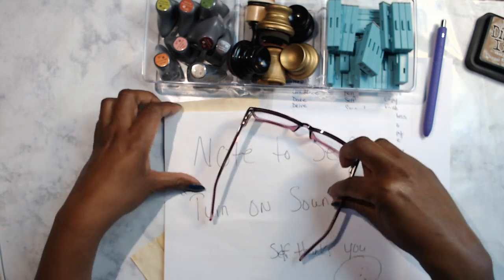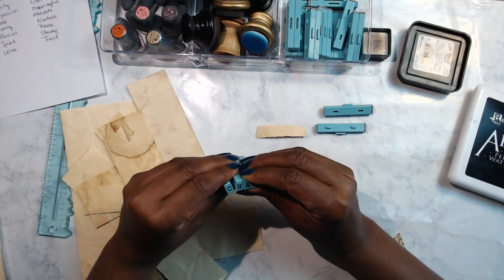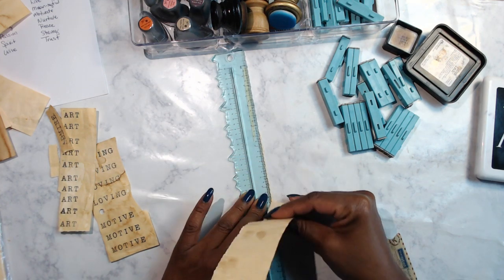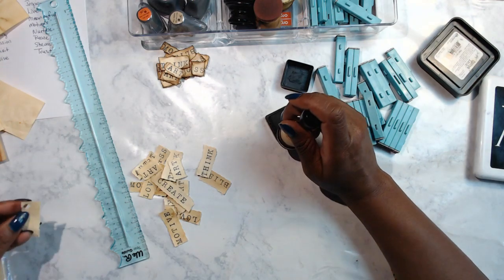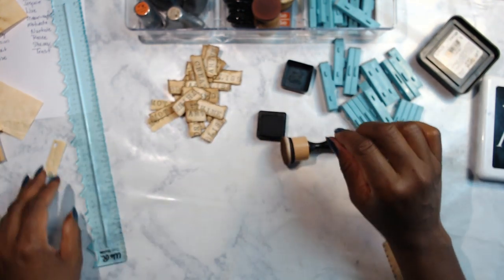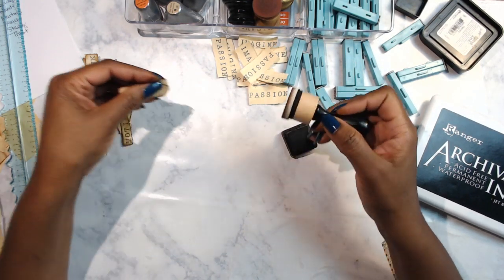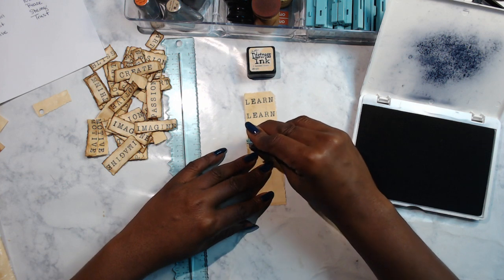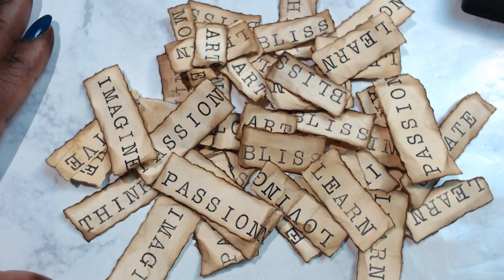Create With Me, Easy Junk Journal Ephemera Ideas - Ephemera Knick Knacks, Word Play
We are making some EASY Junk Journal Ephemera today.  Come join me.

How to Make an Easy Junk Journal Playlist for this Series

Mentioned Products

Recollections alphabet set
Tear Guide

3.  Must have a positive and fantabulous attitude about life!

About this video. This video is all about the journaling process and junk journaling.  I love making my journals look beautiful and this video will show you how to decorate out your journal and avoid journaling mistakes.  I always add journaling process writing as well as decorating to the journaling process.  I've even added some easy junk journal ideas.  You'll be able to decorate out your journal and love it like I do.  I'll also share journaling mistakes so you don't have to worry.  Learn easy junk journal process for beginners with me.